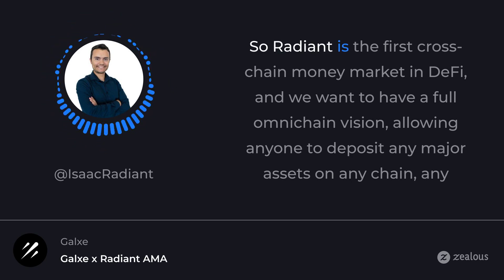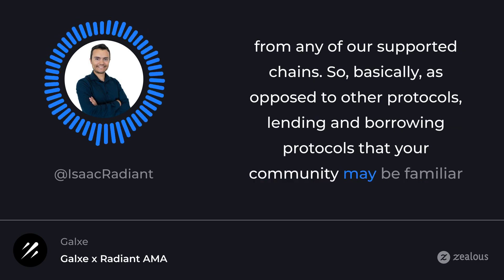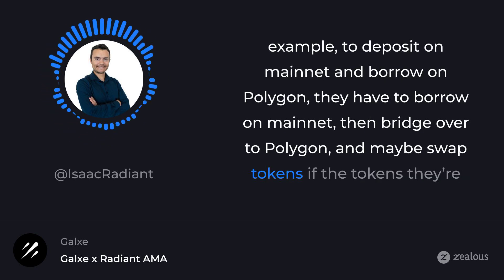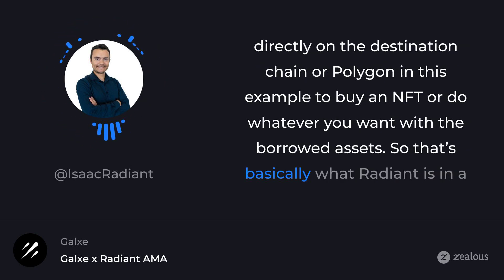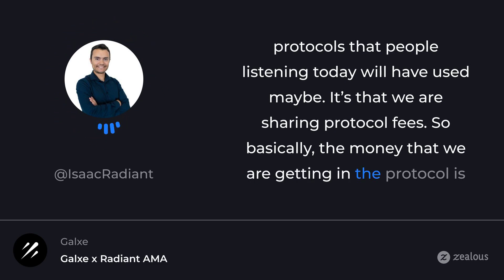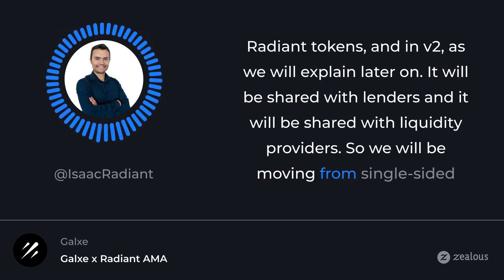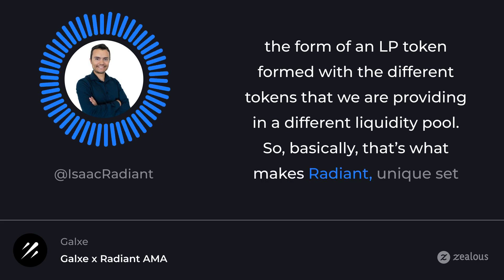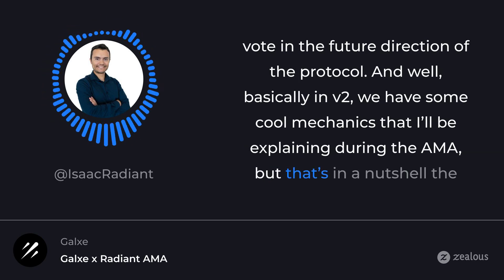An Omnichain Money Market: AMA with Galxe and Radiant Capital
Galxe hosted a Twitter AMA with Radiant Capital to discuss their innovative approach to delivering an omni-chain experience for users. Their platform offers seamless trading, swapping, borrowing, and buying options to its users 💫